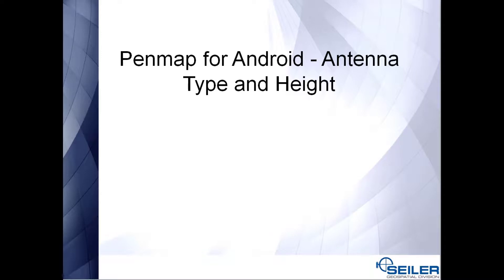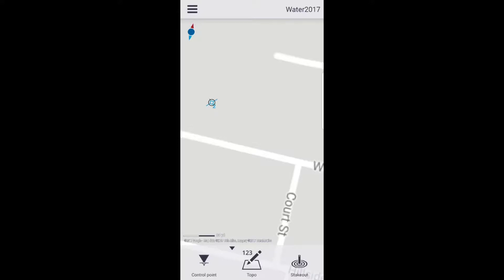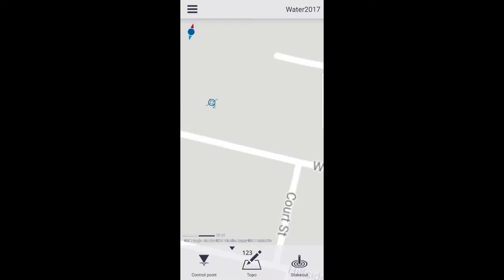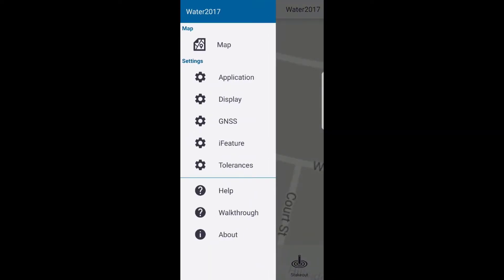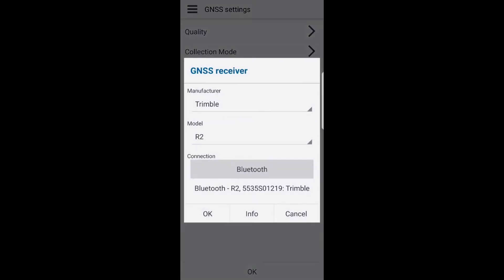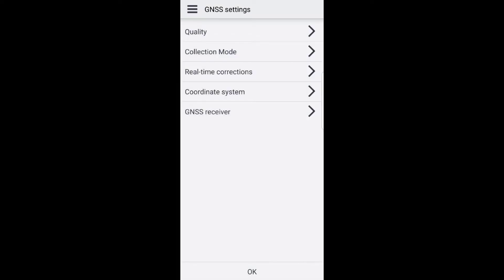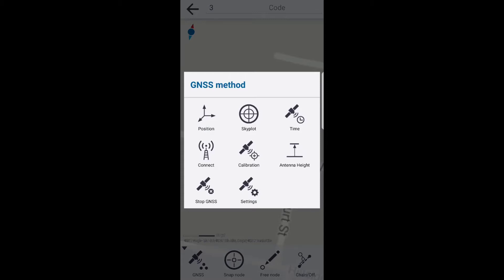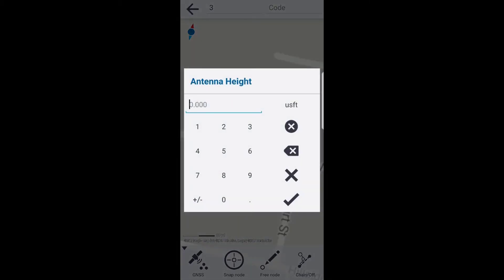Trimble Penmap for Android Antenna Type and Height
Video on "How to set the antenna type & height for Trimble PenMap for Android."